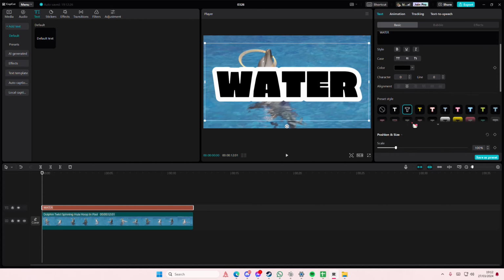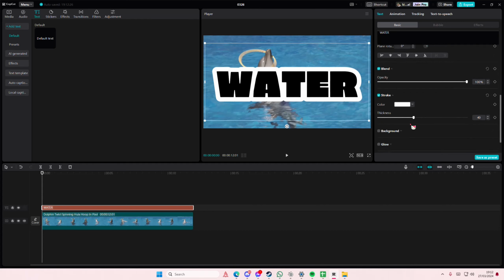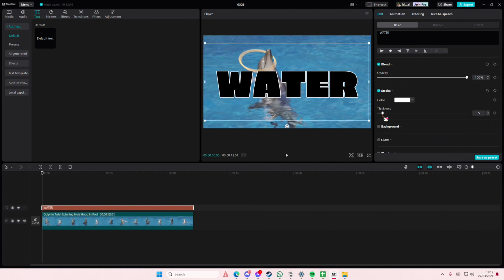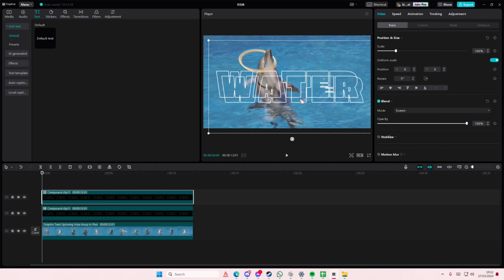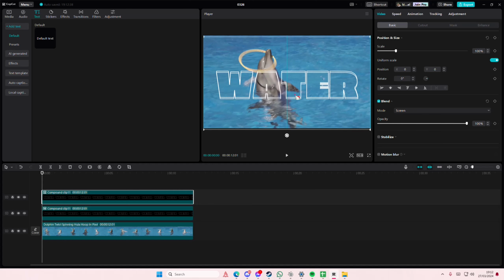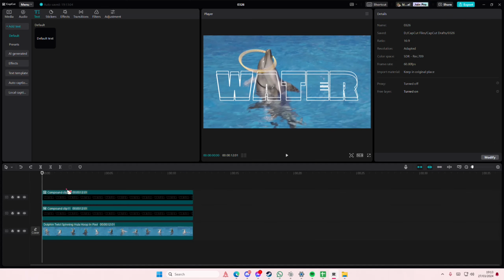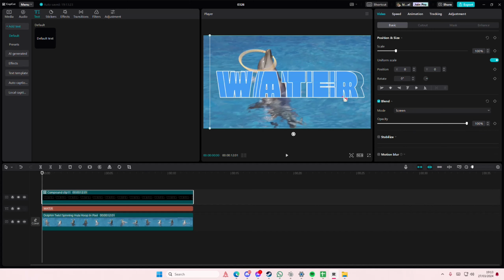Try This Text Effect Trick! How You Can Create This Echo Text Effect On The CapCut PC App?